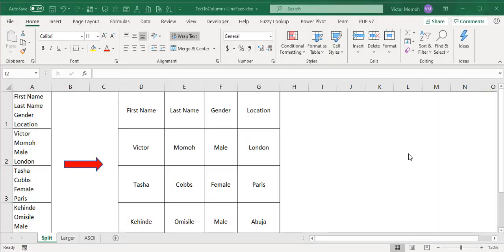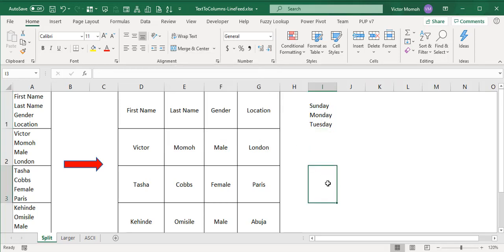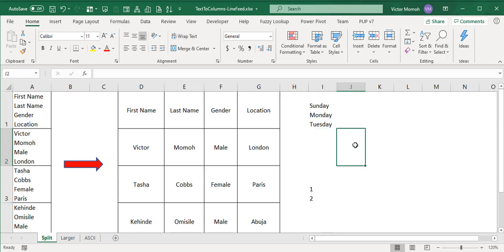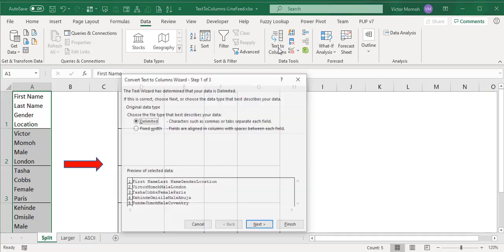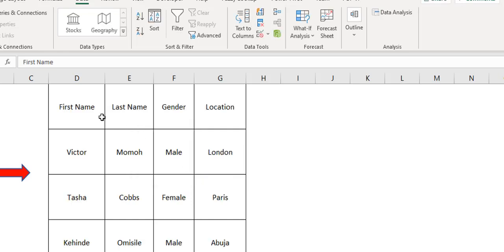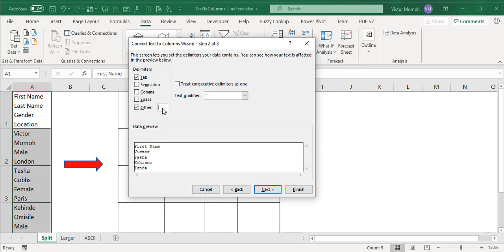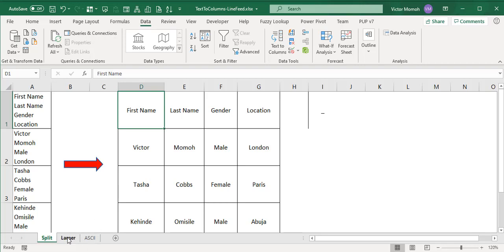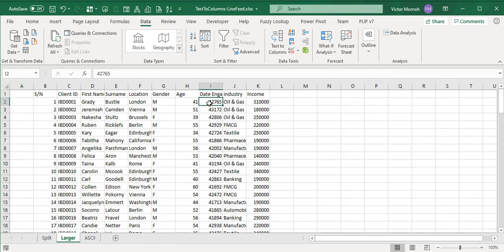Text To Columns with Linefeed Character as delimiter -Excel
Can you use text to columns? Yes, Did you know a linefeed Character can be the delimiter? Maybe :) In this video, I demonstrate how this can done. The power tools can handle this without dropping a sweat but it is always nice to see how much more Excel can do, when you know how